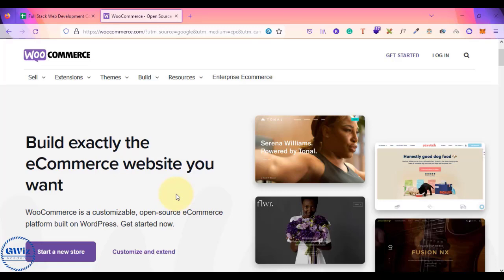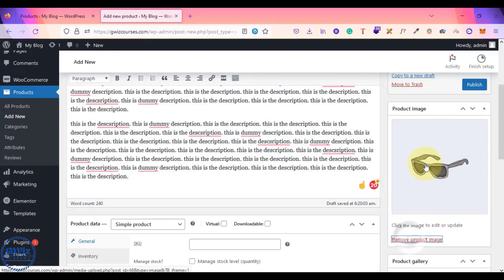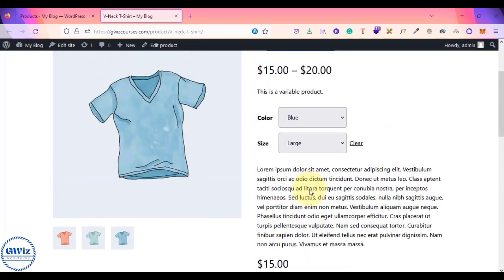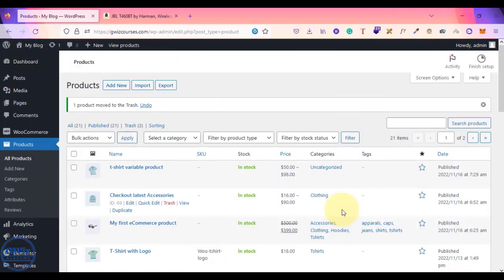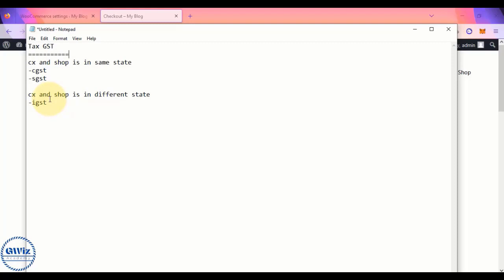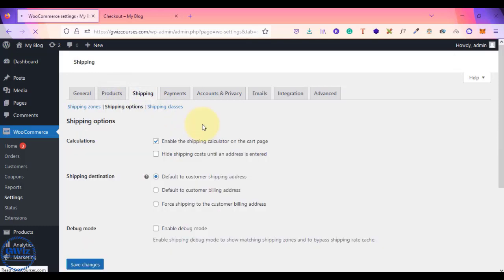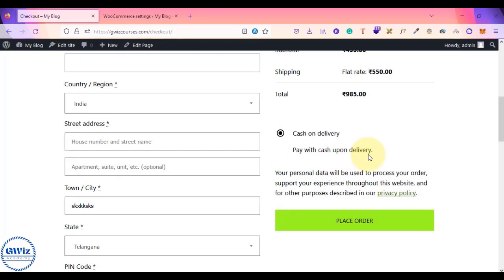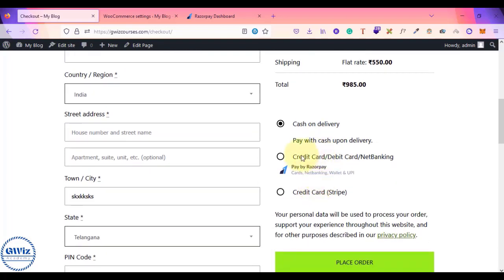Complete WooCommerce course for absolute Beginners | Build an eCommerce Website|Certificate Included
Hey learner,
I am really excited to launch our Complete WooCommerce course for Absolute Beginners course. At the end of the course, you will be able to build an eCommerce website using WooCommerce along with all important features and functionalities.

The concepts covered are as follows:
1. Setting up an eCommerce development environment.
3. You will learn to Set-up Taxes in general and even GST for an Indian eCommerce website.
4. You will learn to Set-up Shipping zones & Classes successfully
5. Integrate 2 different payment methods.

If you have any doubts please post them on our discussion forum
Otherwise,  please mention them in the comments below for quick clarification.

Happy Learning :)

Timecodes:
0:00:00  Introduction to WooCommerce
0:04:29  Set up the development Environment
0:16:30  Add Simple products in WooCommerce
0:31:50  Add group products in WooCommerce
0:41:33  Add variable products in WooCommerce
01:10:02  Add affiliate products in WooCommerce
01:16:32  Setup taxes in WooCommerce
01:32:25  Setup Indian GST
01:52:43  Set up Shipping Zones and Classes under WooCommerce
02:18:44  Stripe Payment Integration
02:33:37  Razorpay Integration